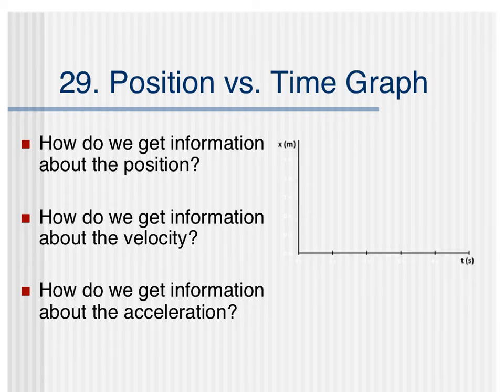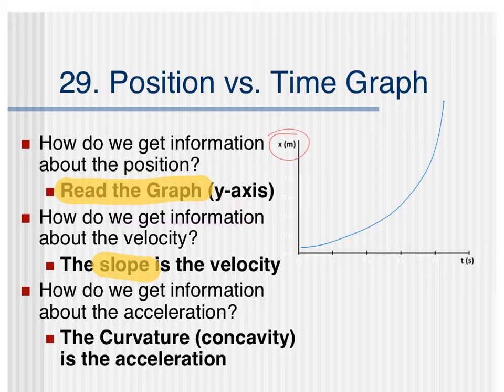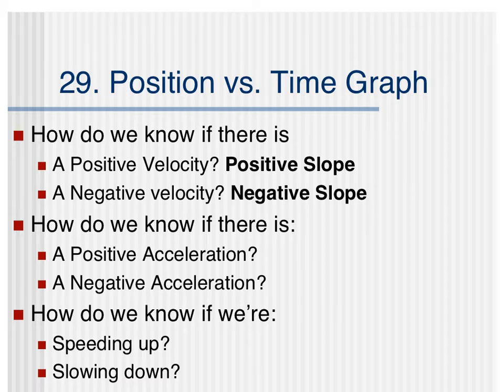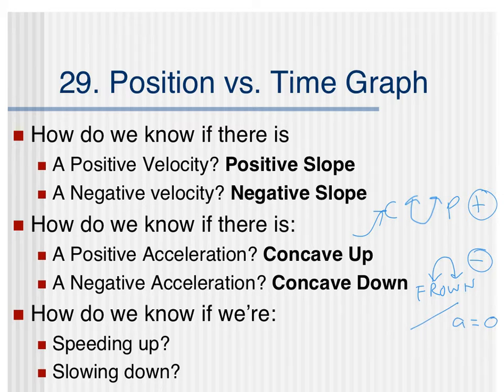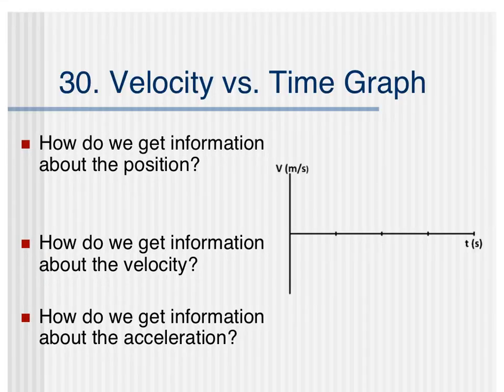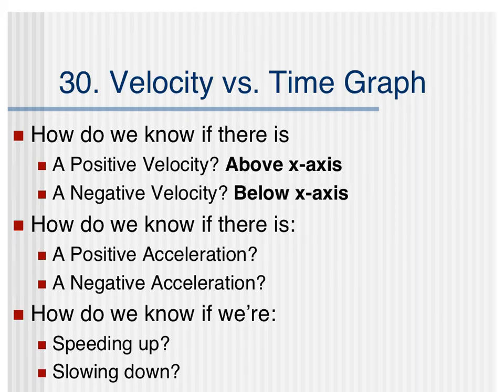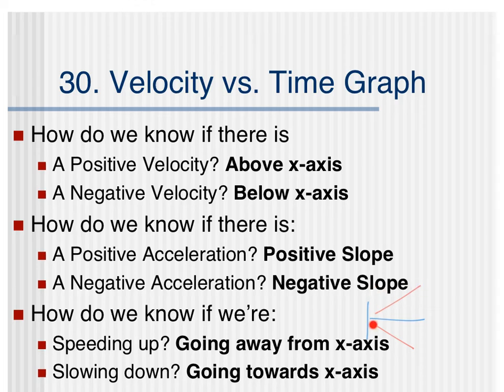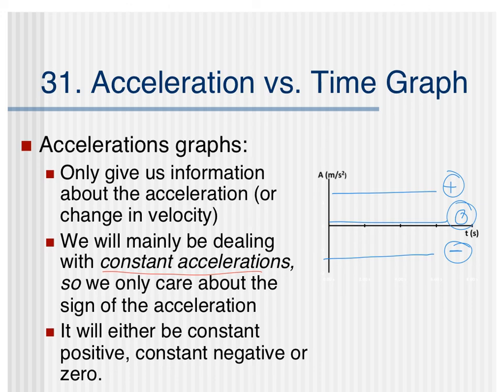Unit 1 (29-31) - Motion Graphs